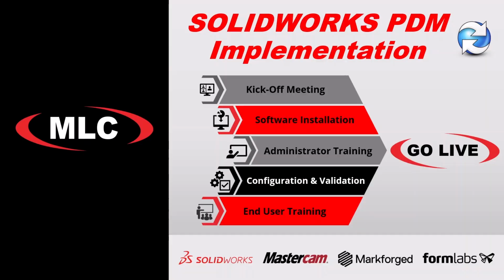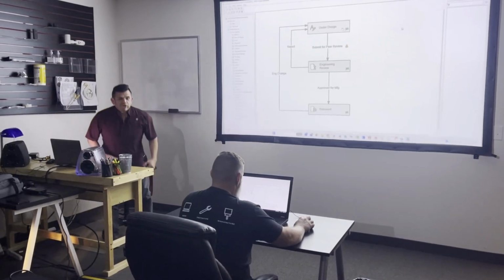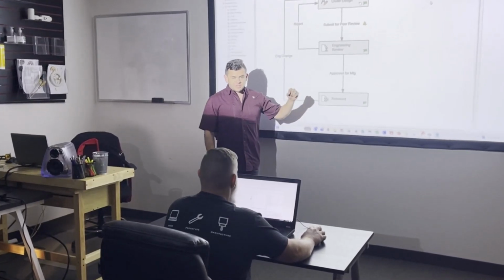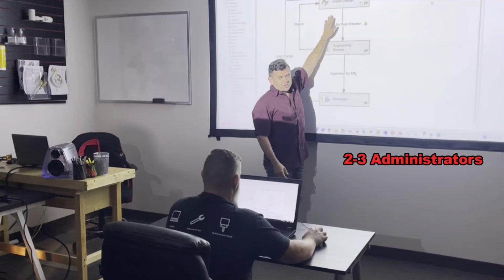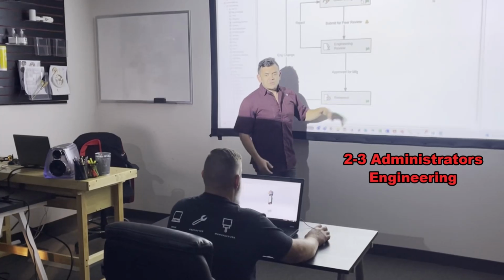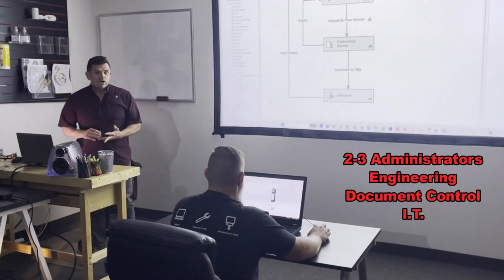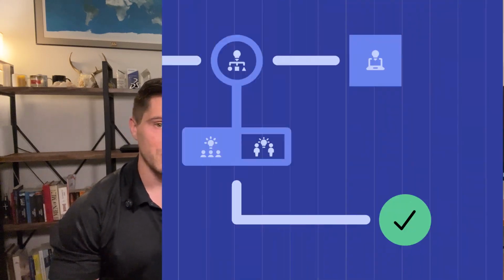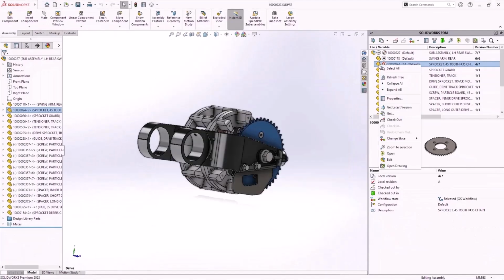Navigating a Seamless PDM Implementation | MLC CAD Systems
Discover how MLC delivers value through customized implementations of SOLIDWORKS PDM. From initial kickoff meetings to end user training, our process ensures you leverage the full capabilities of your PDM system. Learn about our various implementation options, the importance of thorough configuration, data migration strategies, and ongoing support, all aimed at helping your business achieve its objectives using SOLIDWORKS PDM.